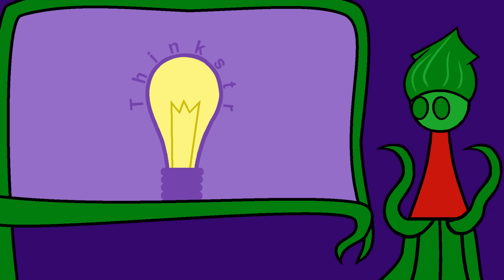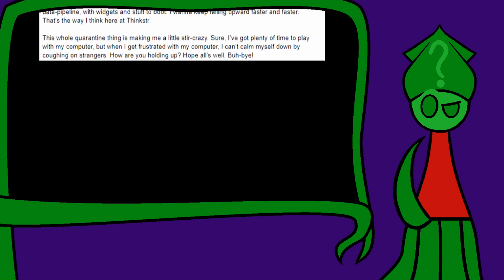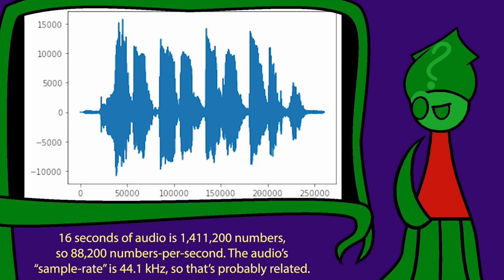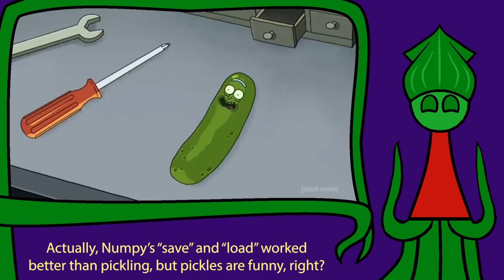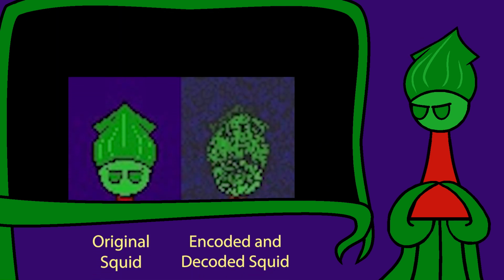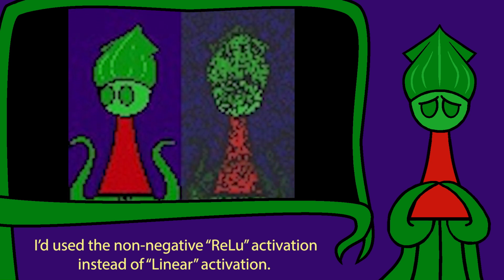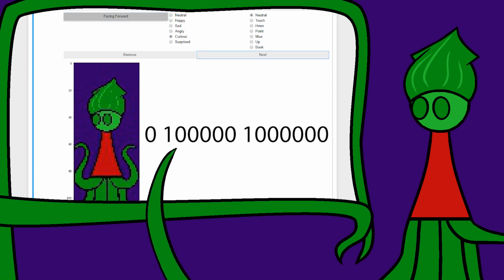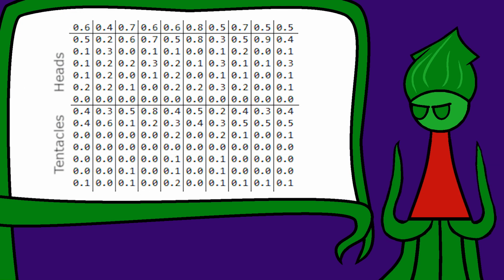Meet the Squid-Maker (Practice with a Convolutional Neural Network)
I've always wanted to try making a machine-learning algorithm guessing emotion based on voice, so I've decided to jump into it naively just to get my tentacles dirty. Even if the results aren't worth writing home about, I had fun learning, and this channel is sorta my public diary. (I could do my practice with the classic MNIST dataset of hand-written digits, but where's the fun in that?)